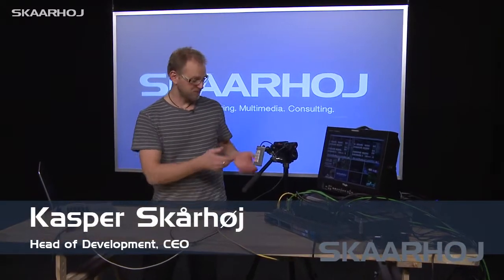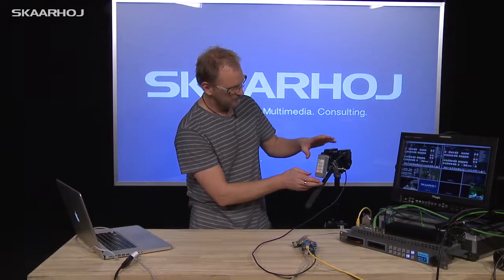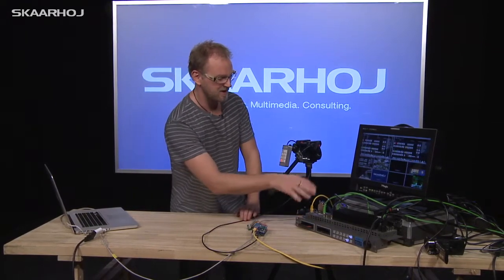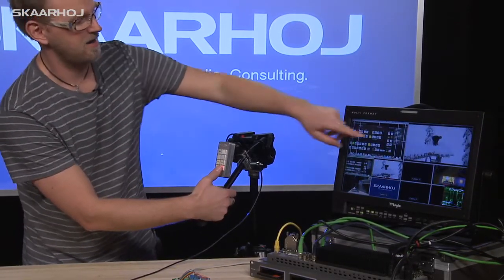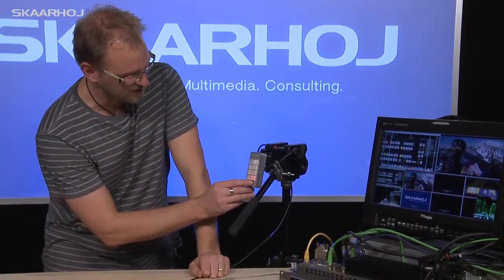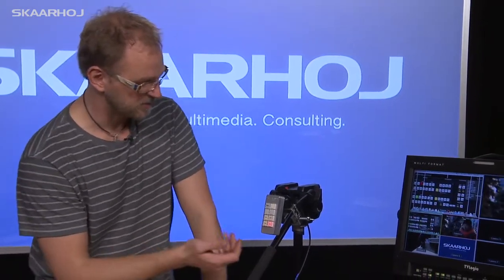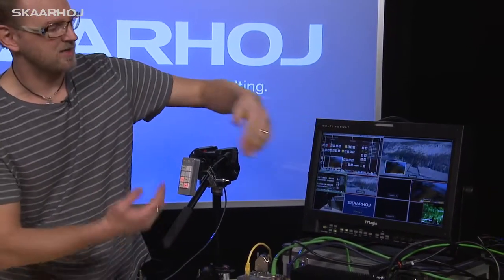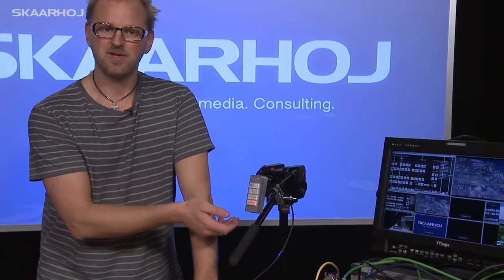C10 Remote Controller from SKAARHOJ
A handy and very durable control panel for integration on tripod handles, microphone booms or where ever your setup requires. Some couch style video switching maybe? Nothing less than a vision to put the power of control where it's needed. With this flexible wired remote control you can control anything you can program your Arduino board to access. SKAARHOJ provides the open source ATEM Arduino software library that allows it to talk to Blackmagic Design ATEM switchers.